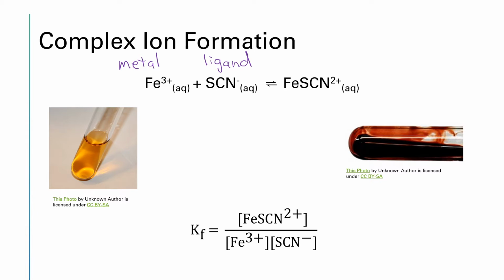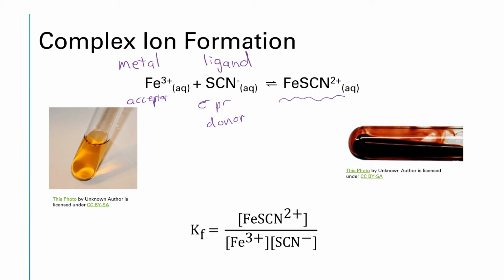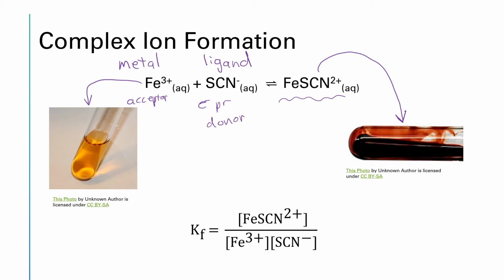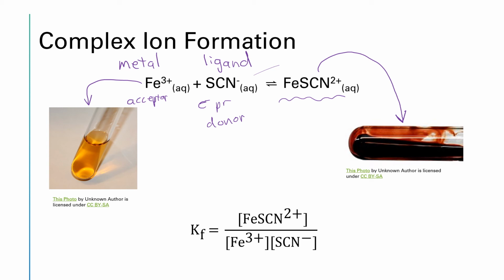CHEM 1342 Chapter 17 Part 13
The formation of complex ions is an equilibrium process.  A metal center acts as a Lewis acid and accepts a pair of electrons from one or more ligands.